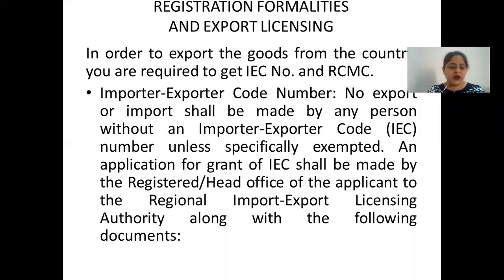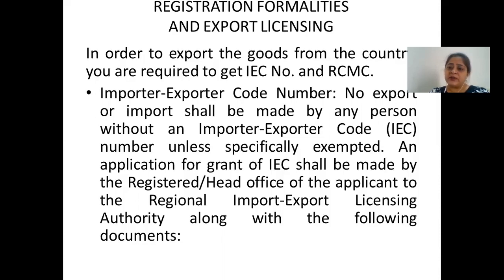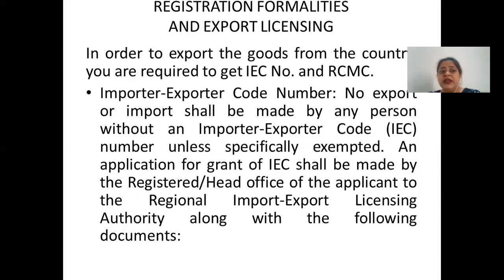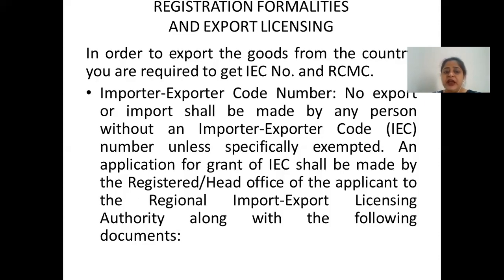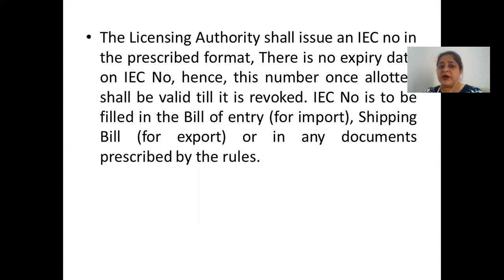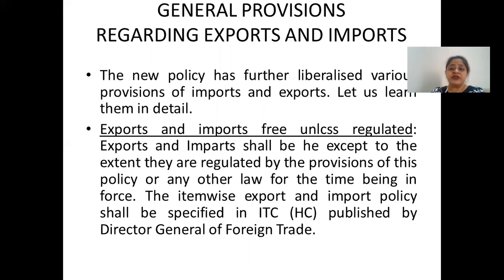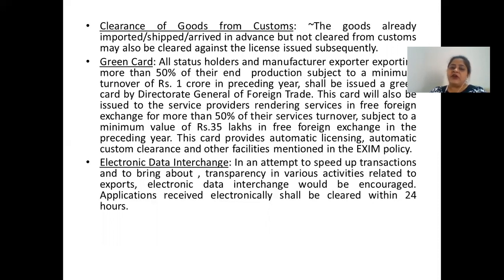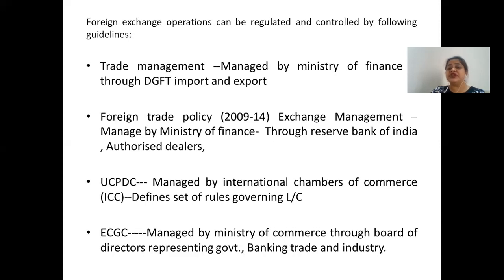IGNOU M.CO. IBO -4 UNIT -1 PART 2 EXPORT IMPORT REGULATORY FRAMEWORK 2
IN CONTINUATION OF PART 1 THIS VIDEO IS AN EXTENSION TO THE TOPICS COVERED EARLIER AND EXPLAINING THE REGISTRATION FORMALITIES AND OTHER GENERAL PROVISIONS OF EXPORT IMPORT TRADE.